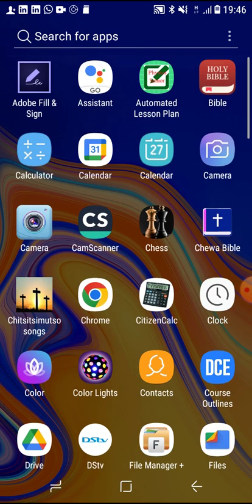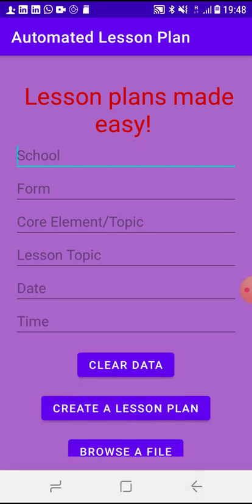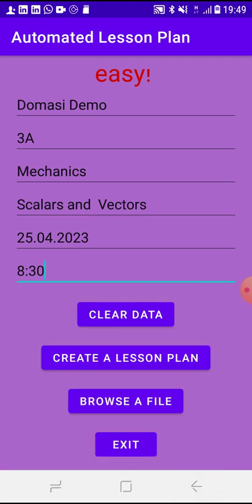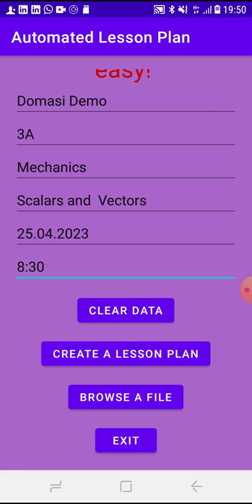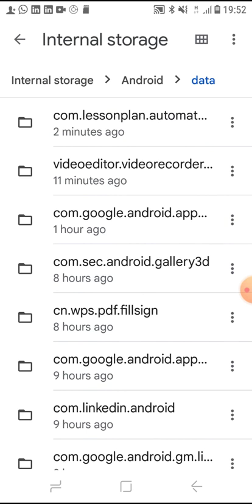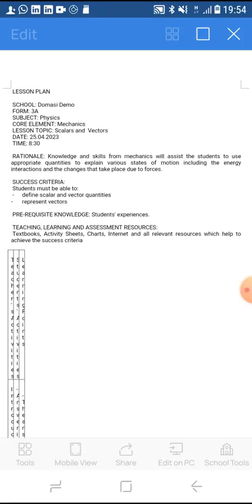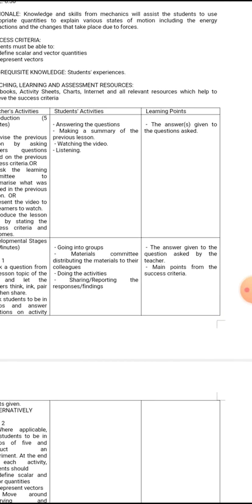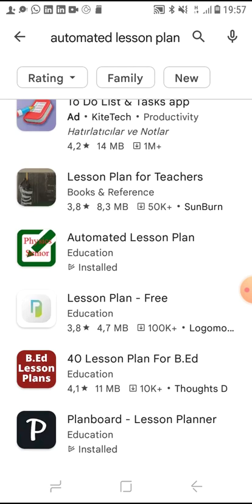Automated Lesson Plan Demo Video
This video explains how you can create a lesson plan using Automated Lesson Plan application.